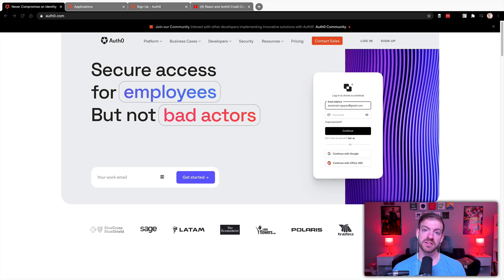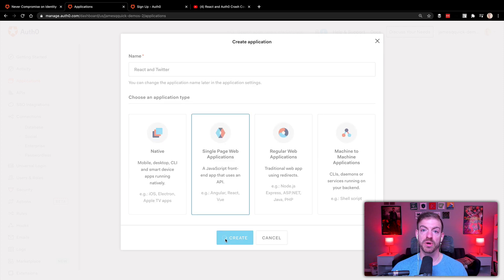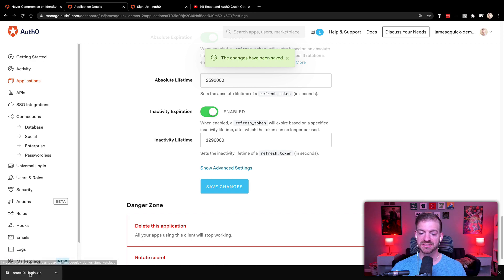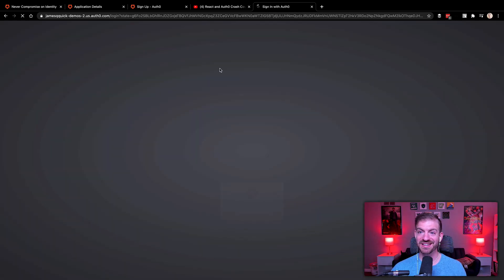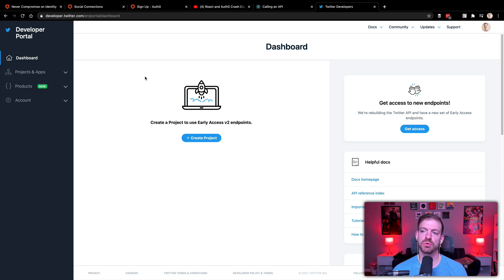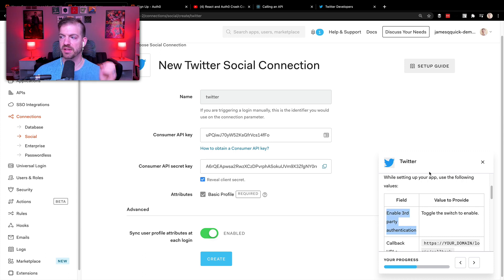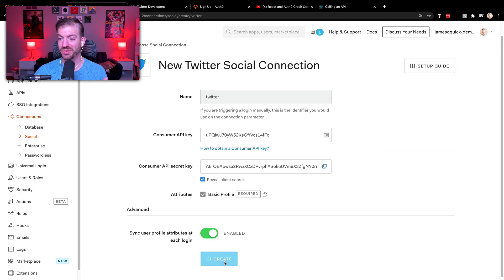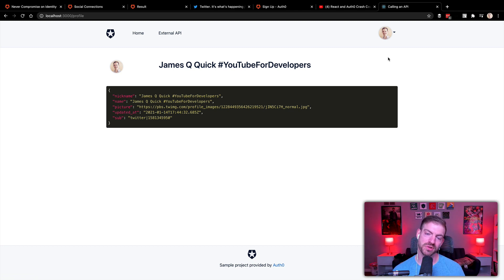Add a Twitter Social Connection in ~10 Minutes With Auth0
Adding a social login makes it easier for new users to join your platform by using an existing social account. In this video, we'll show you how to add a Twitter social connection to an Auth0 Application in less than 10 minutes.

For this demo, we will use the sample React application that comes with the Auth0 Quickstart.

00:00 - Intro
00:20 - Why Social Connections Are Useful
01:10 - Auth0 Setup
03:45 - Setup Sample React Project
05:30 - Setup Twitter Connection